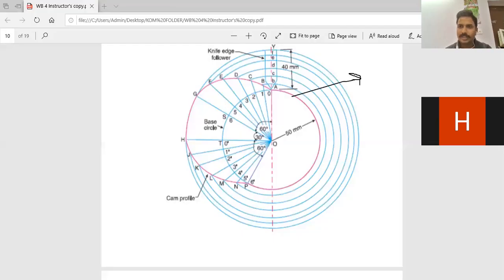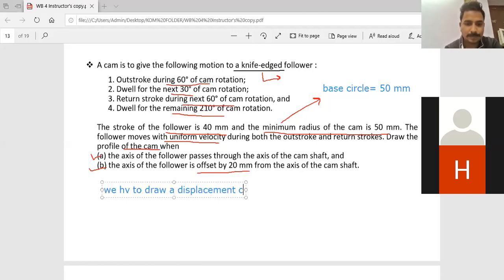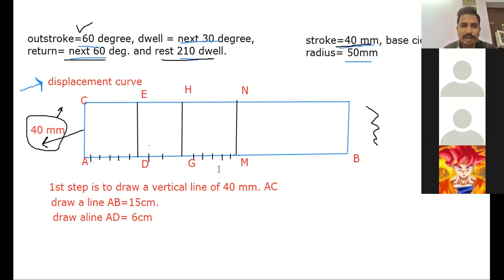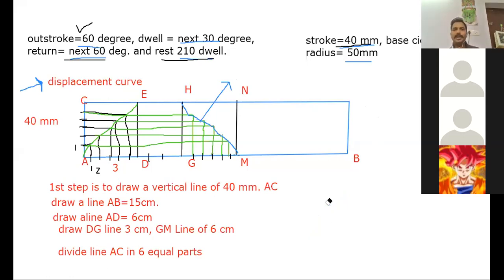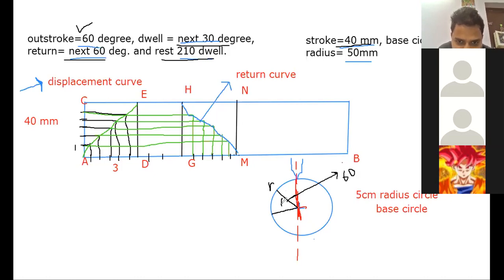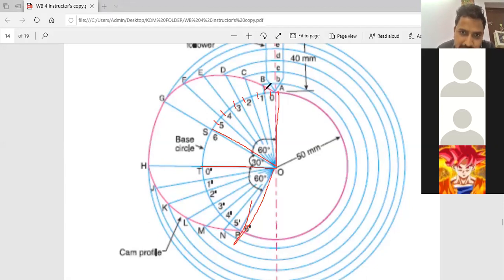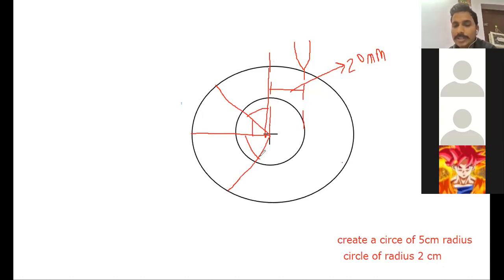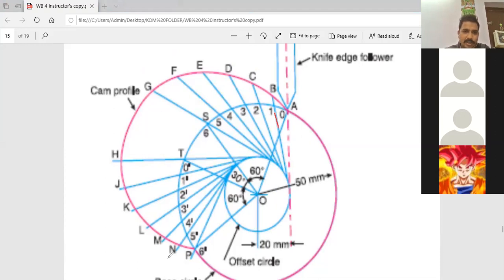cam design on uniform velocity